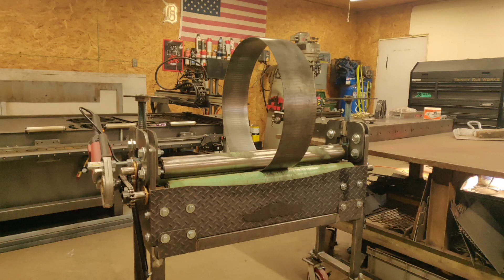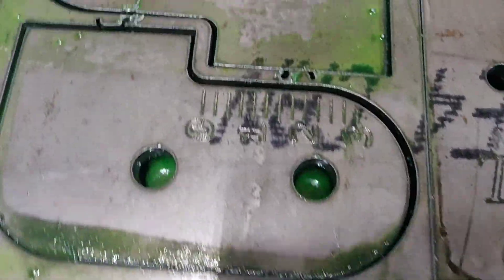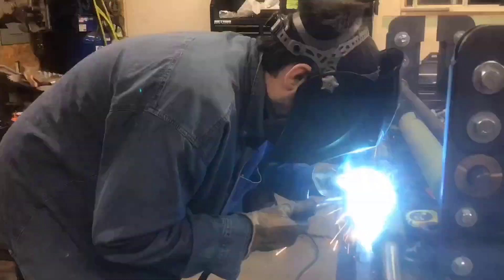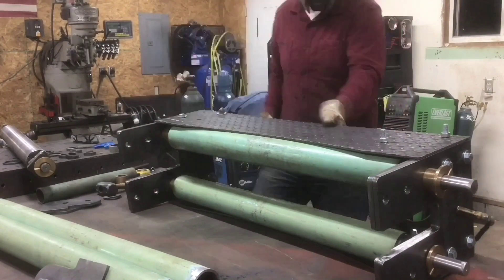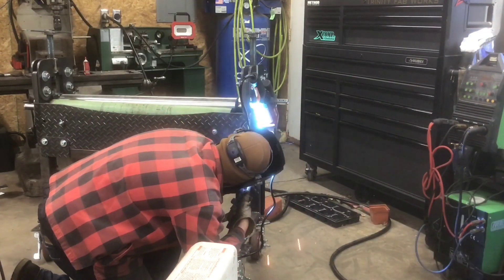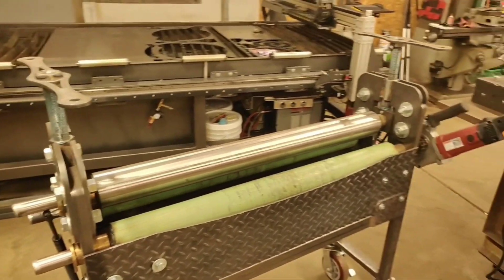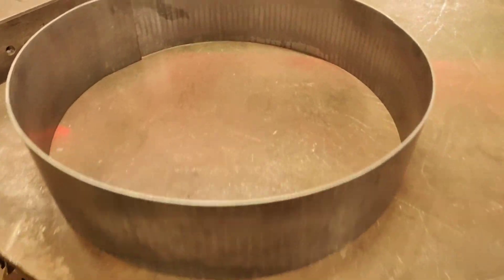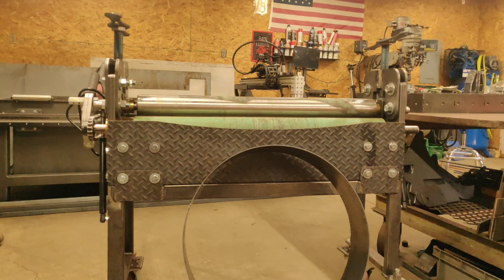Homebuilt Plate Roller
Building a heavy duty 36" plate roller from materials that were laying around from previous jobs.

Interested in purchasing plans, dxf files, and detailed instruction?  Visit the following link to our ESTY store: